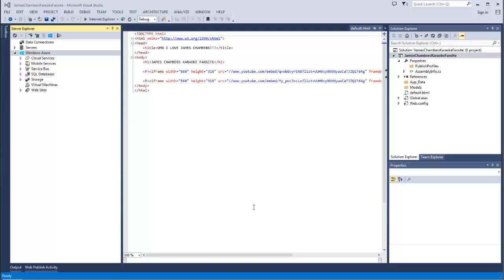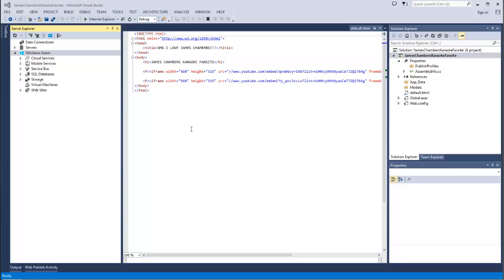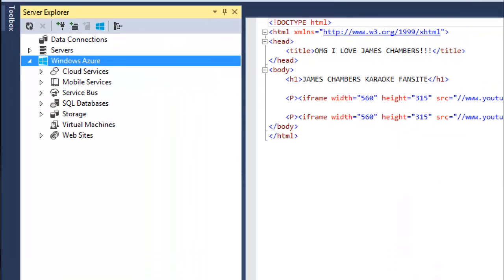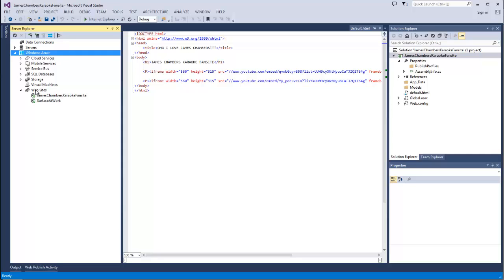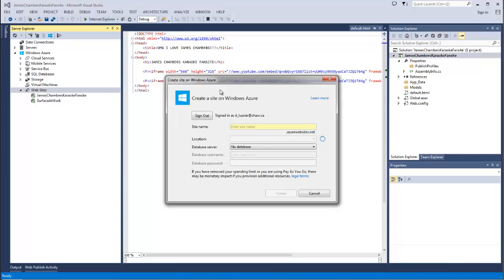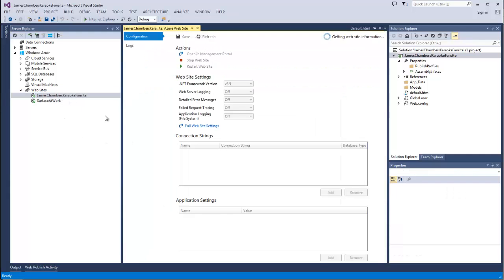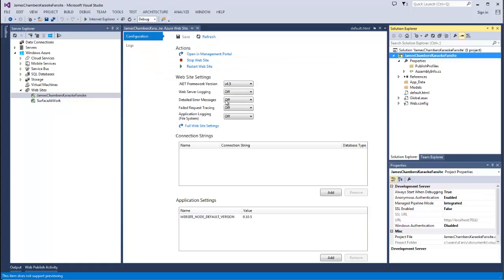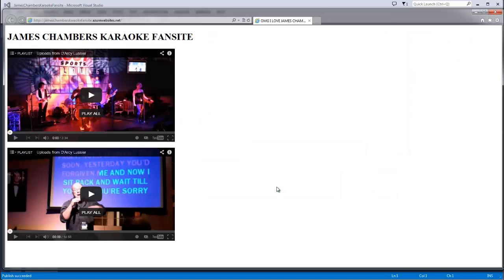Publishing James Chamber Fansite to Azure from VS.NET 2013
See how easy it is to publish websites from Visual Studio 2013 to Windows Azure